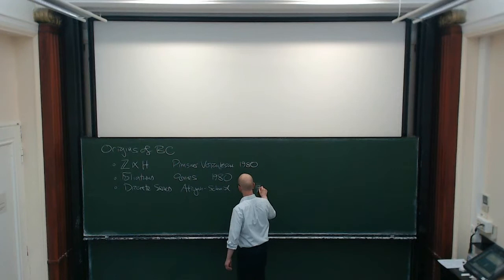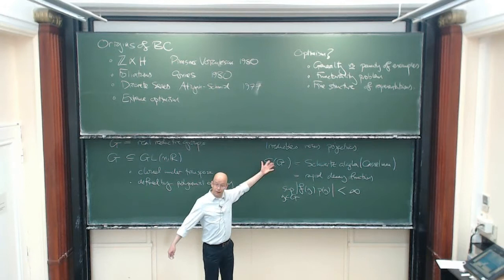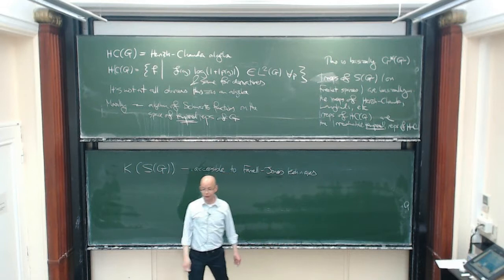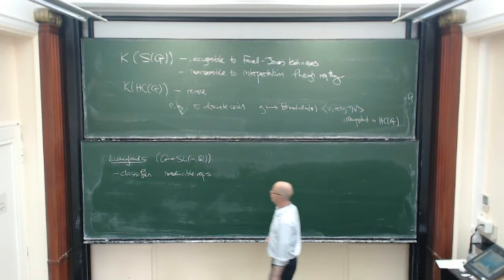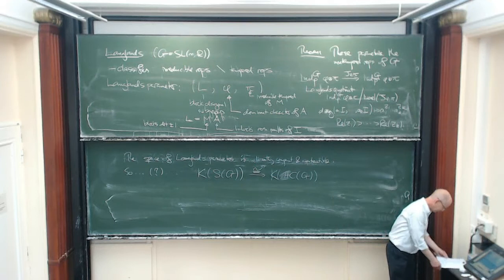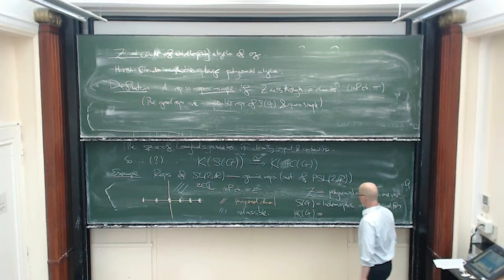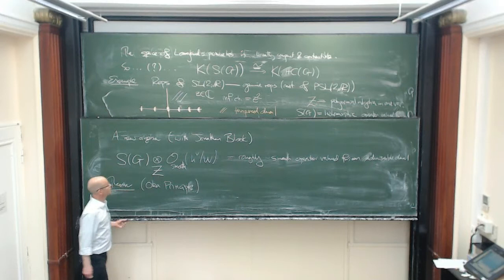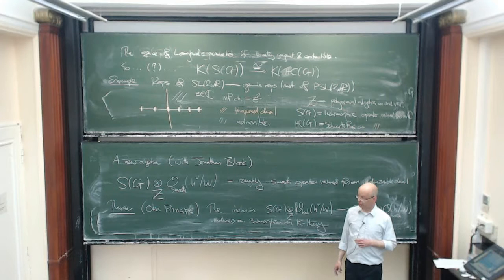Nigel Higson: Real reductive groups, K-theory and the Oka principle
The lecture was held within the framework of Follow-up Workshop TP Rigidity. 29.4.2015